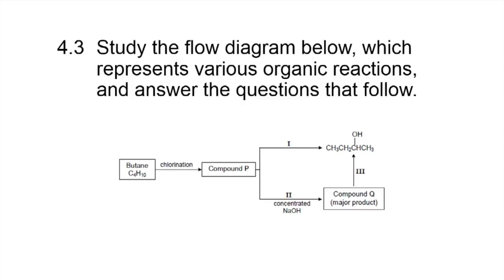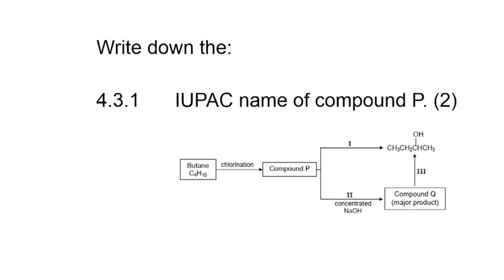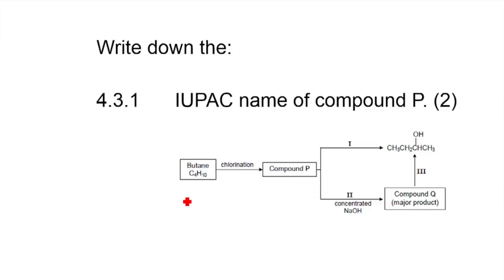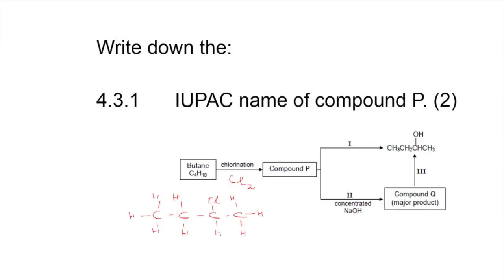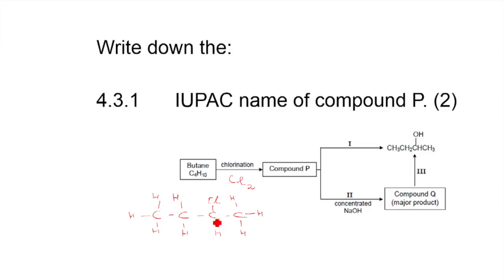PS P1 2016 RESHOOT QUESTION 4 3 1